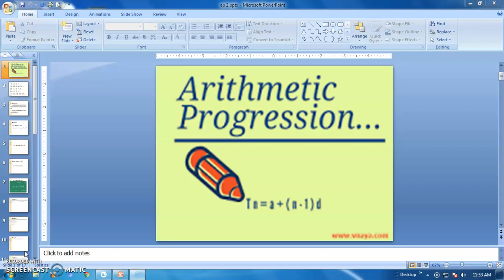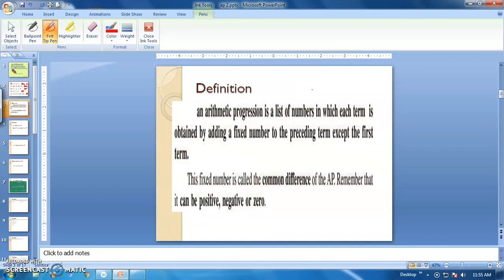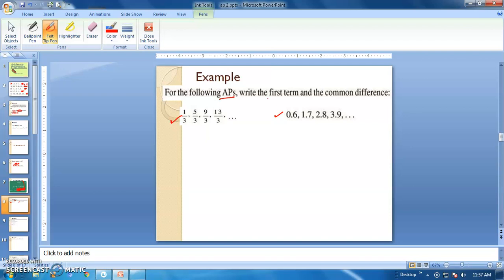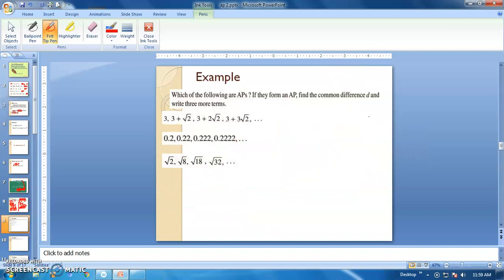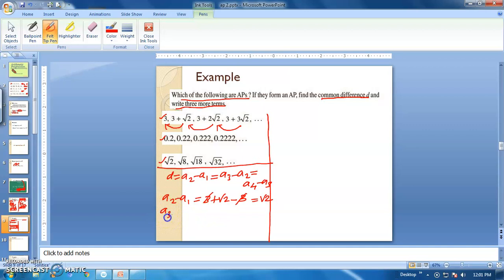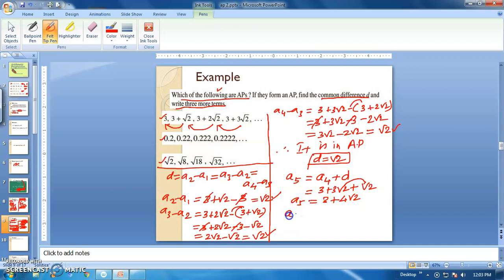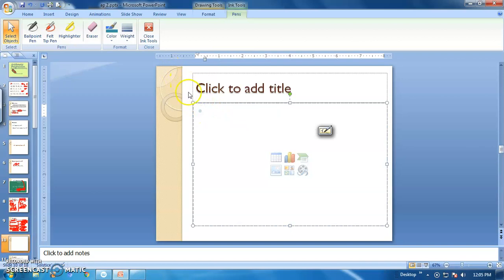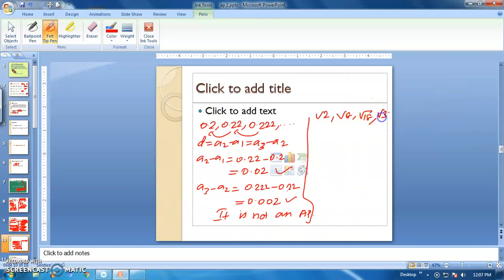GGVS10 SM CH5 ARITHMETIC PROGRESSION P3